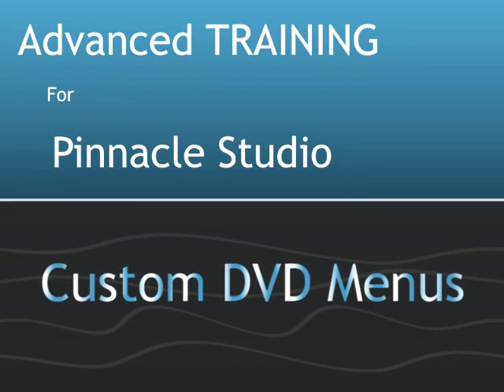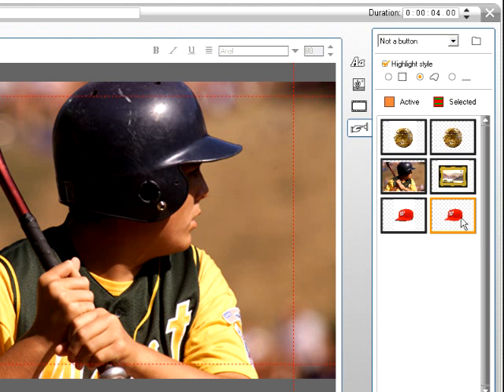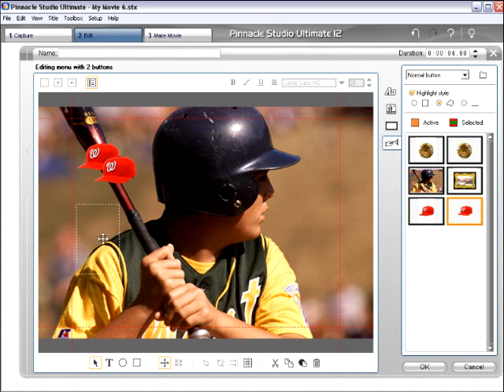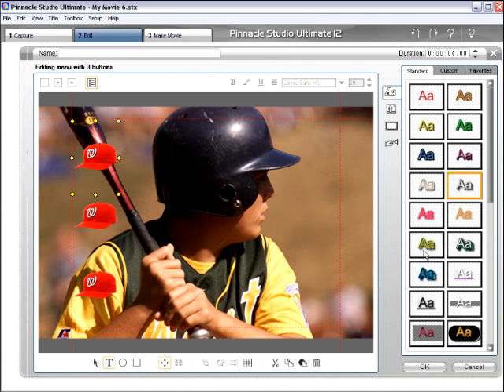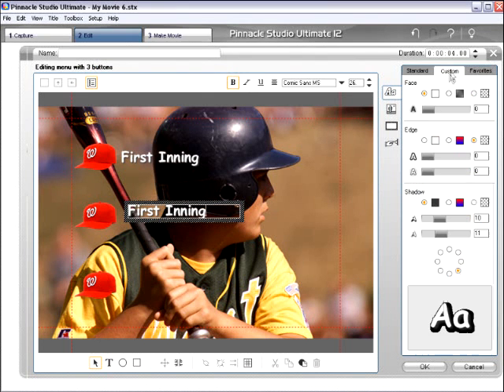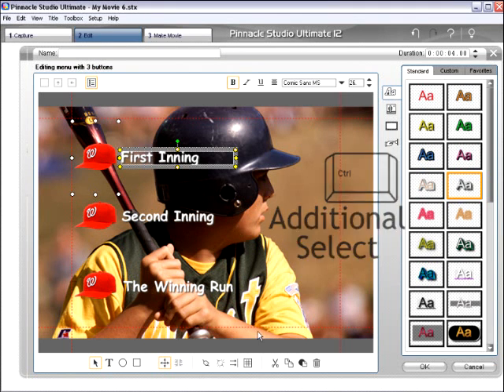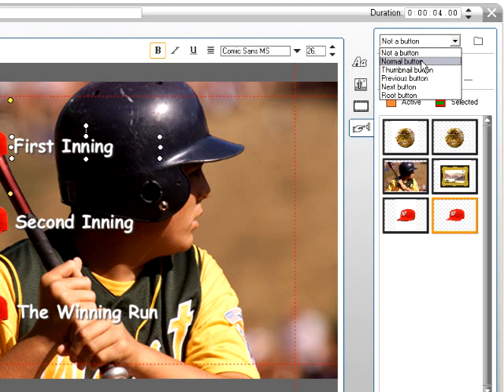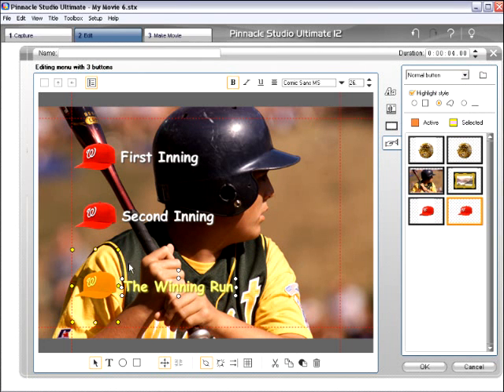Creating Advanced Pinnacle Studio DVD Menus with Paul Holtz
In this free chapter from "Advanced Training for Pinnacle Studio" veteran editor and Pinnacle guru Paul Holtz will walk you through how to create and save custom DVD menus within the Pinnacle Studio application.
Fantastic FREE additional training with higher resolution available at this link
Also at this link Boris Graffiti Plugin Training..and lots more FREE training on our website.